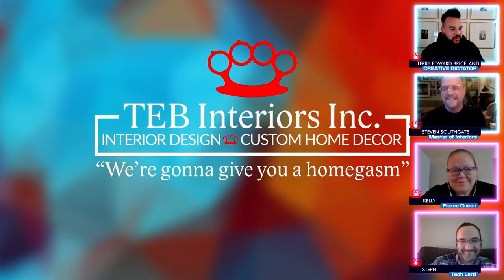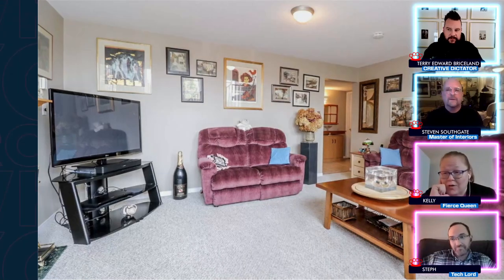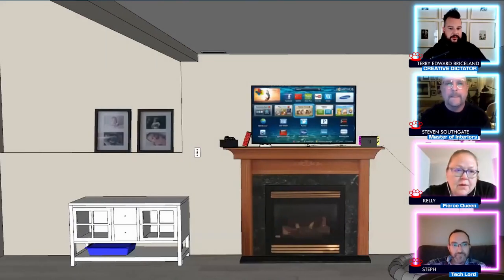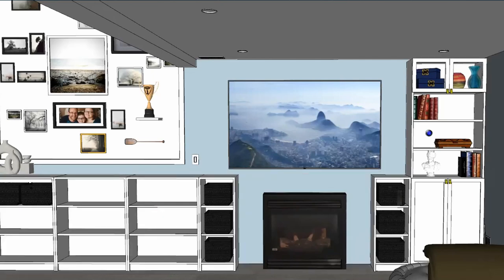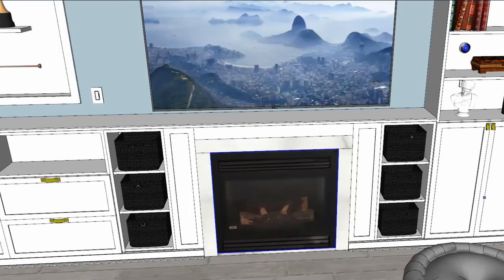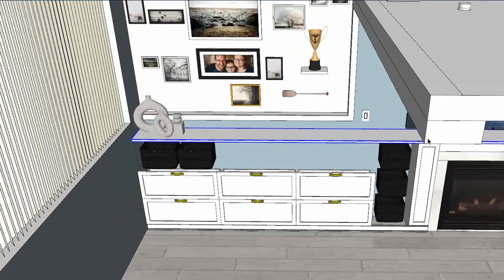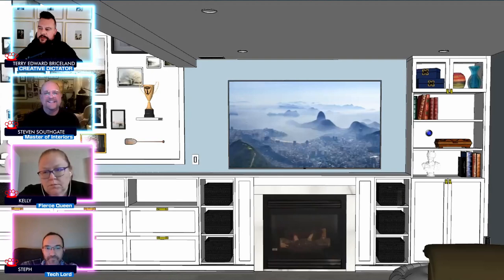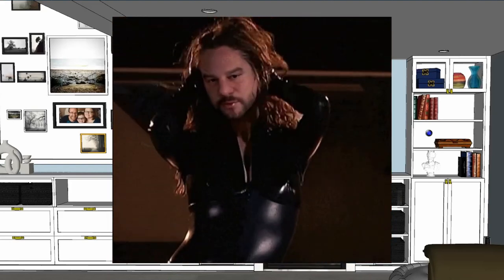How to Transform a 90's Eyesore into a Practical and Chic Feature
Kelly & Steph are tired of that outdated fireplace ruining their home's aesthetic.
In this episode of 'What's Your Problem', Terry & Steven are taking on the challenge of transforming a 90's eyesore into a practical and chic feature that they'll love showing off.

With the help of TEB Interiors Inc., you'll learn how to add storage and style to your outdated fireplace and make it the focal point of your home.
So, whether you're a seasoned DIY-er or a complete design novice, join us as we turn this 90's disaster into a chic and practical masterpiece.
Click now to see the magic unfold!

Do you have a space that needs some 'TEBing up'?
Do you want some FREE Design advice?
Well step right up and fill us in on the deets.

TEB Interiors Inc. offers complete Interior Design services that specialize in custom home design, servicing throughout the GTA. The firm is known for its edgy, controversial designs and for creating truly one of a kind show pieces that are guaranteed to get the conversation going.

TEB Interiors Inc.
"We're gonna give you a Homegasm"